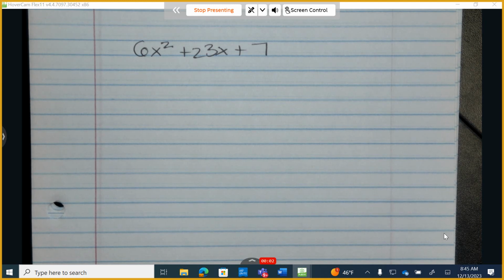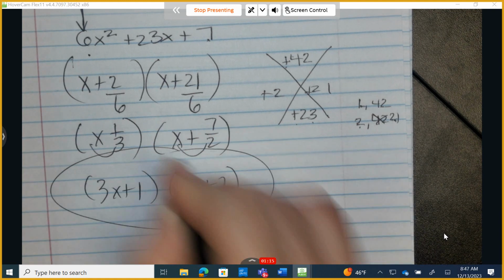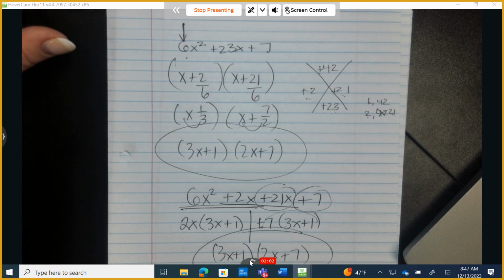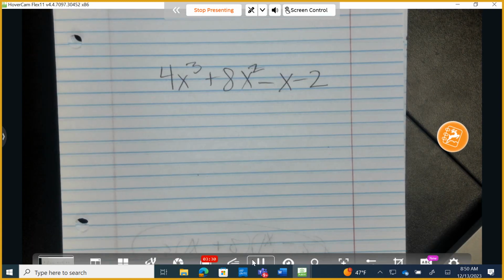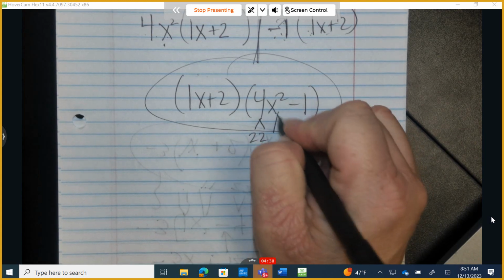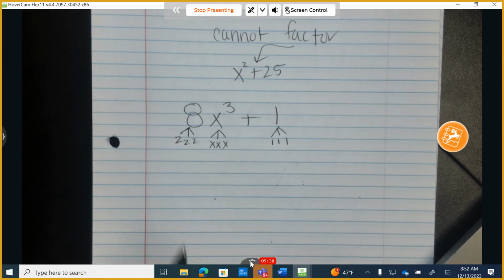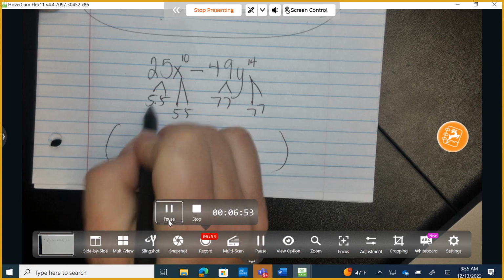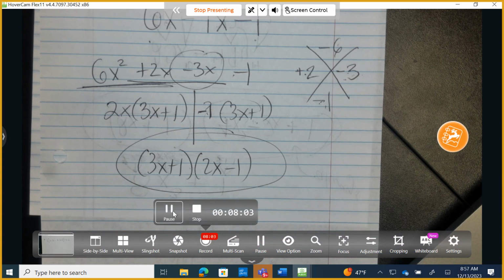Tutorial: Factoring Expressions